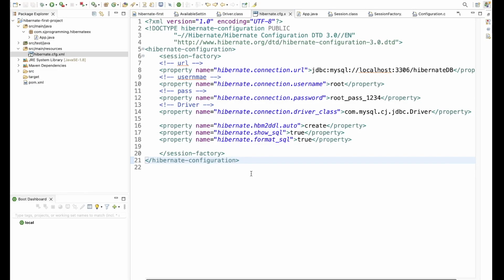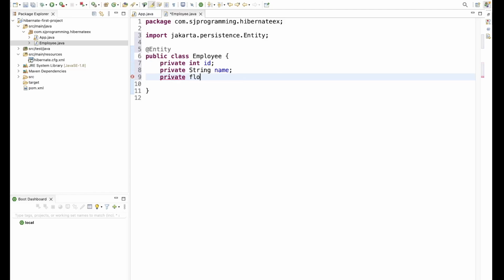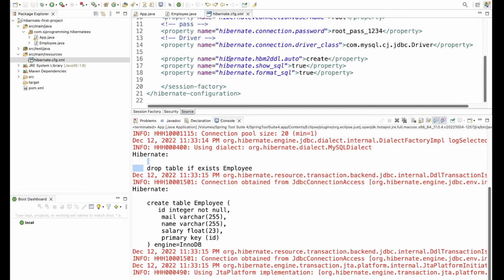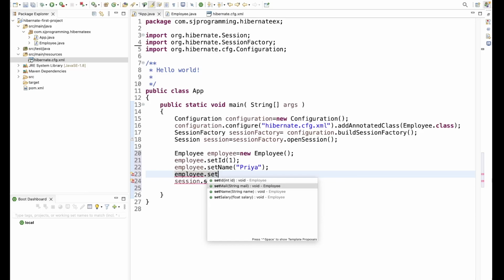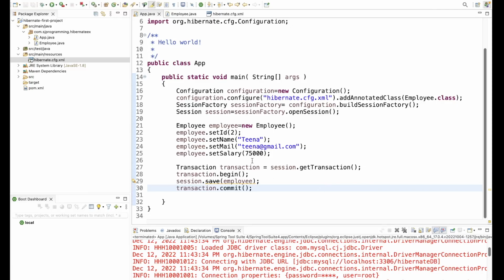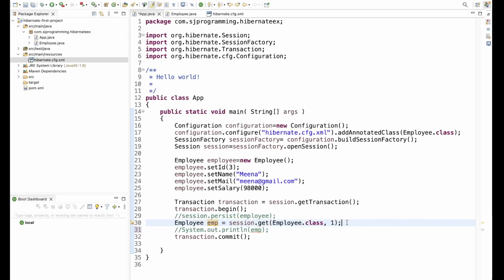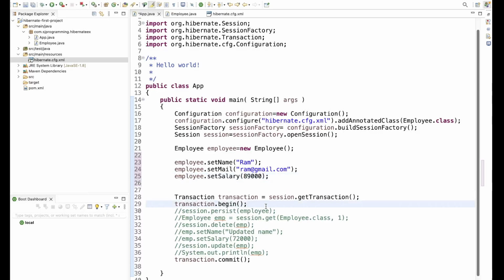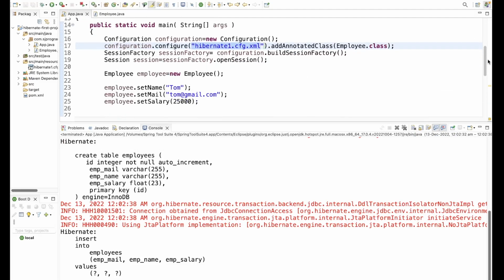CRUD Operations using Hibernate | How to Create Entitiy, Session & SessionFactory ?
Hello All,

In todays video we will see below topics.
1. How to create Session ?
2. How to create SessionFactory ?
3. What is configuration class ?
4. How to create Entity ?
5. Most important annotation : Entity , Table , Id , Column , GeneratedValues
6. CRUD Operations using hibernate : save () , persist() , get() , load() , update() , delete() methods from Session